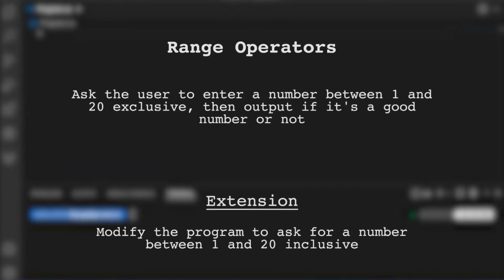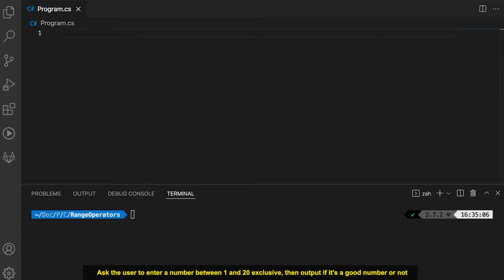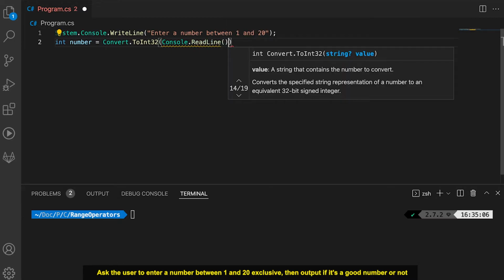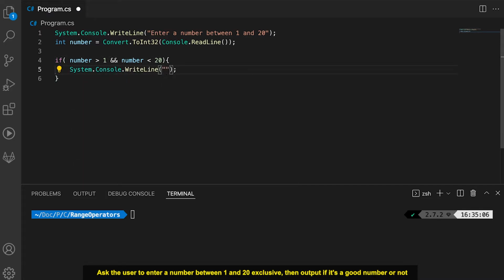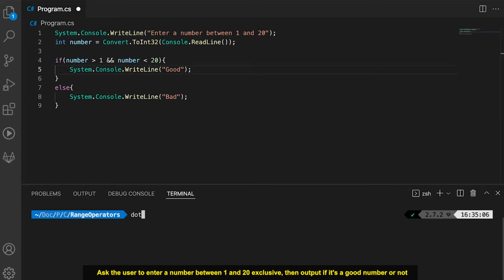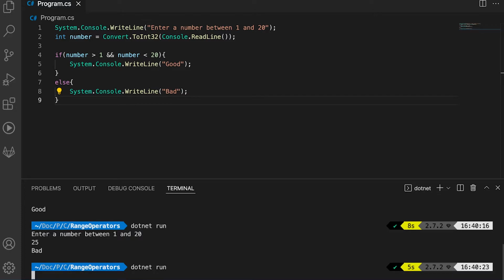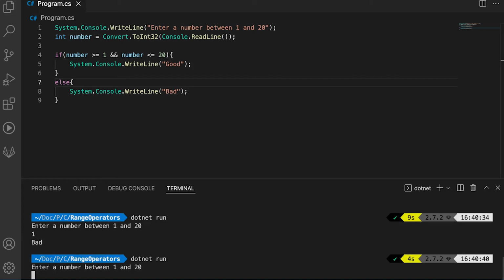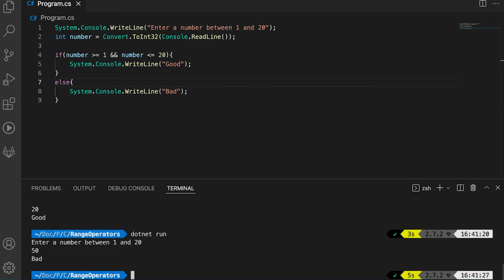C# | Episode 21 - Range Operators | 100 Coding Challenges for beginners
In this challenge we take a look at range operators, this includes greater than, less than as well as greater or equals to and less or equals to. This is essential knowledge for any program you build.